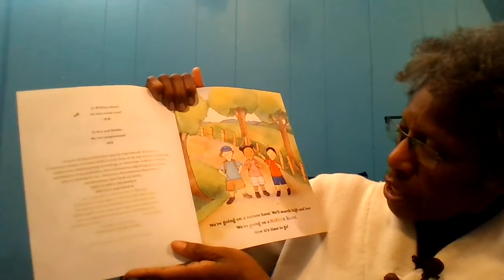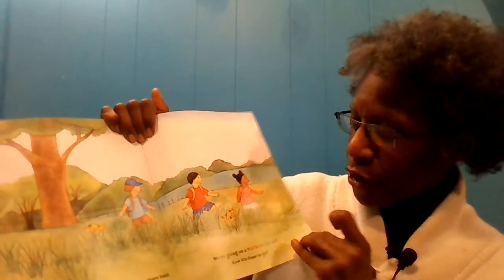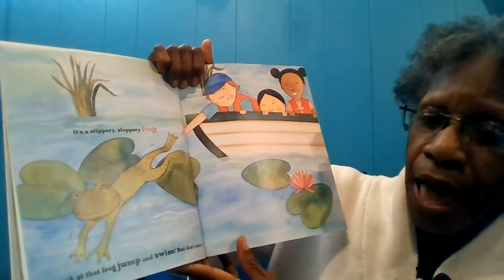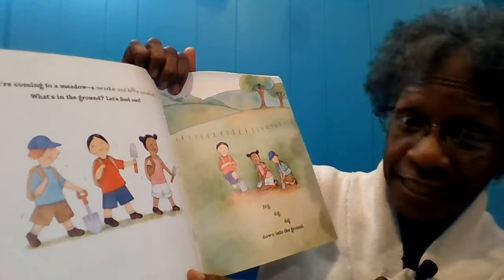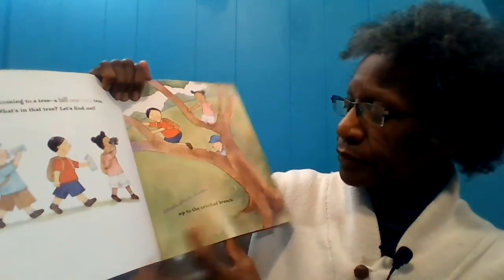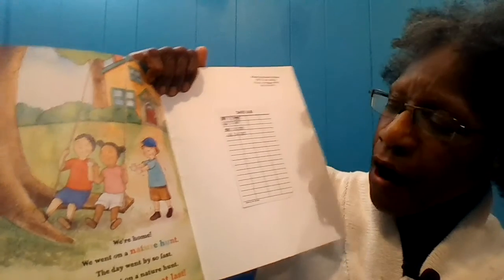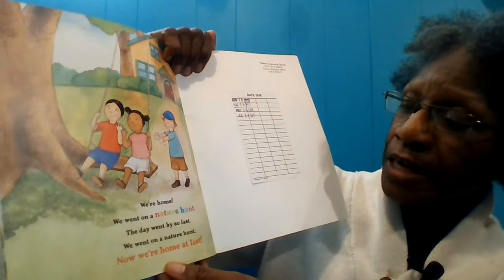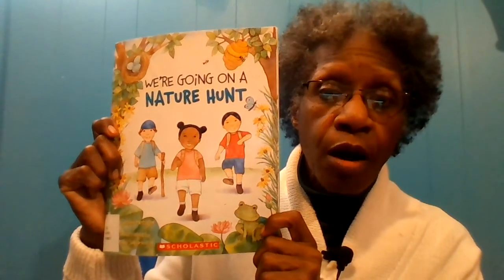Preschool Learning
Enjoy this delightful picture book as the Preschoolers explore nature and discover many surprises.